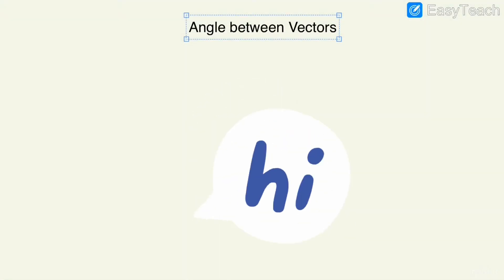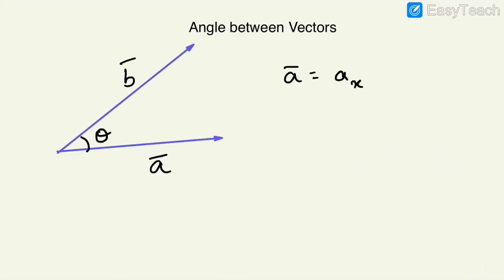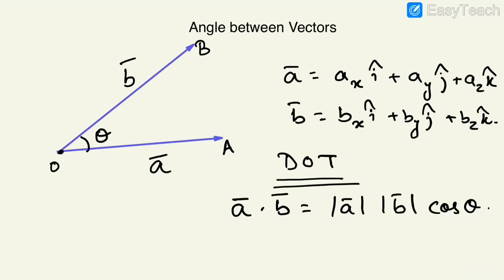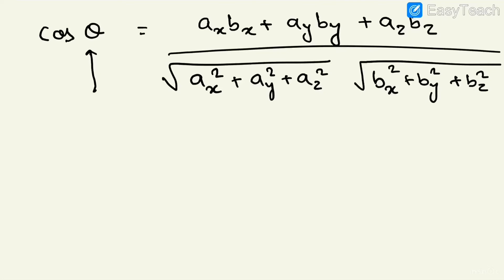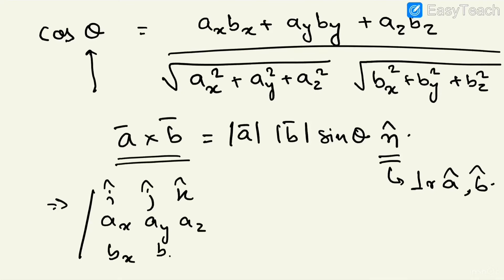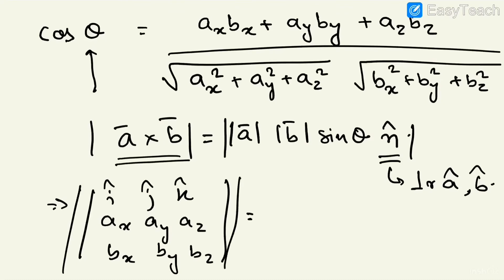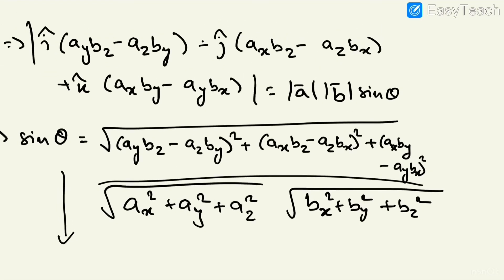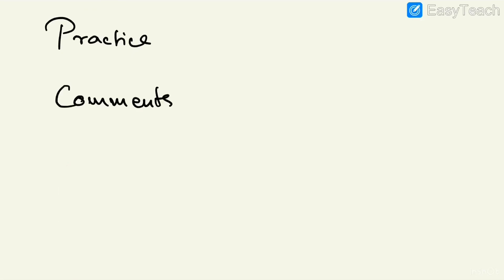Angle between vectors - 10 | Class 11 | Phenomenal Physics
Now we will get into application of what we have learned !
If you like the video please give a THUMBS UP !